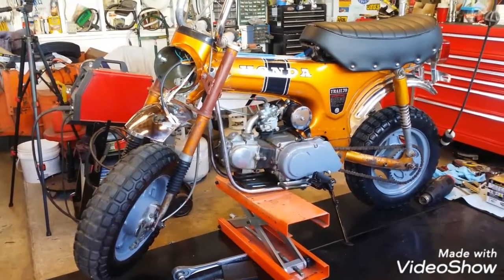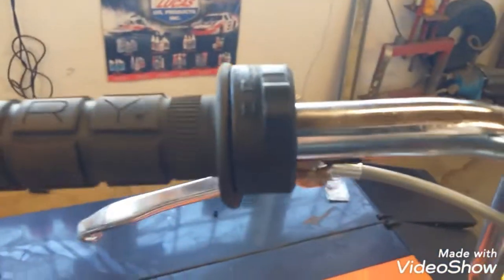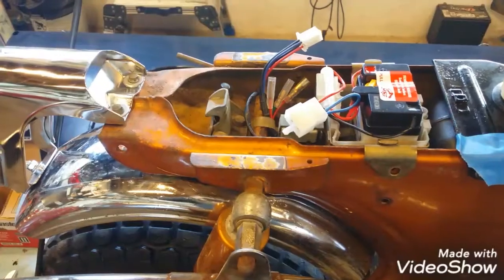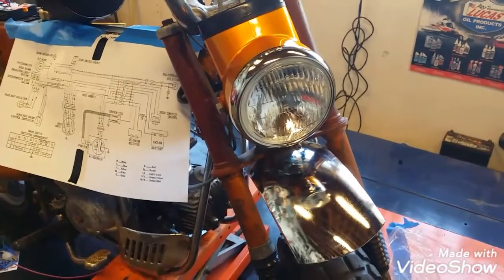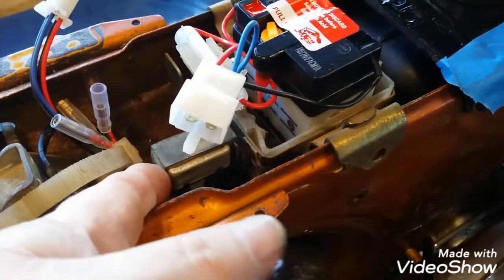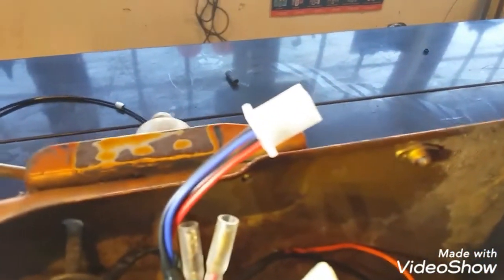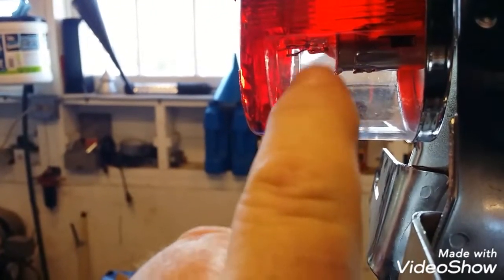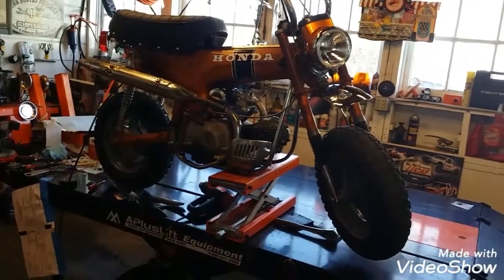Time to wire the 1971 Honda CT70 Trail 70.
100% of all the wiring, lights, and electrical were removed from this little bike many decades ago, they even cut off the headlight mounting brackets. I have spent about $1,000.00 replacing everything from the battery box, lights, headlight, speedometer, ignition switch and the main wiring harness and much more. Now we have to put it all together. Lets get to it...